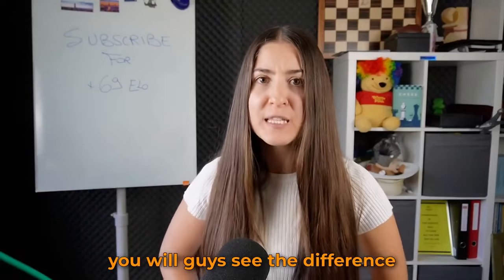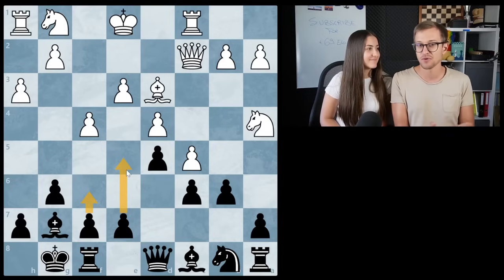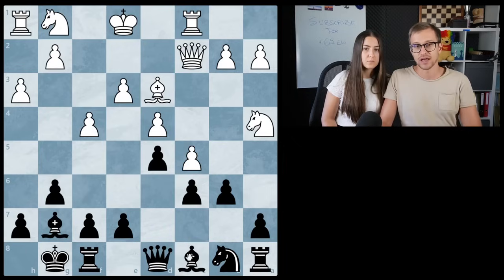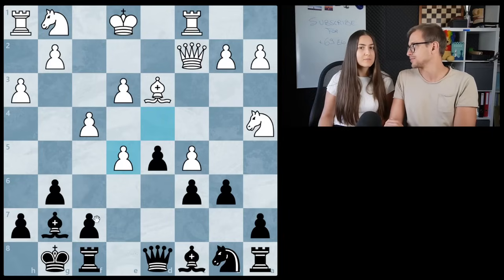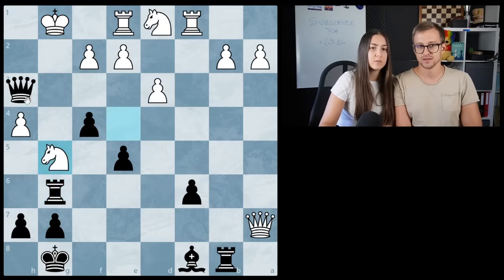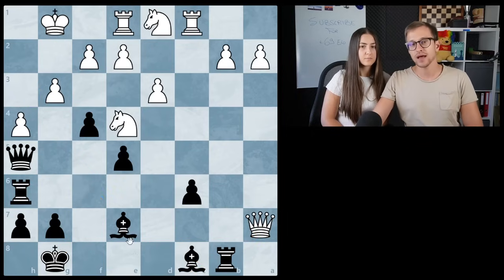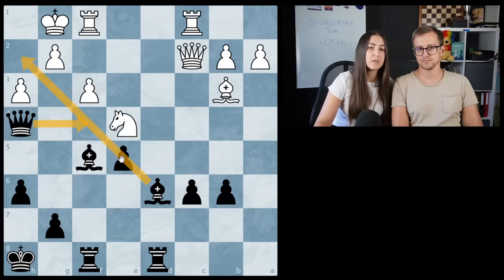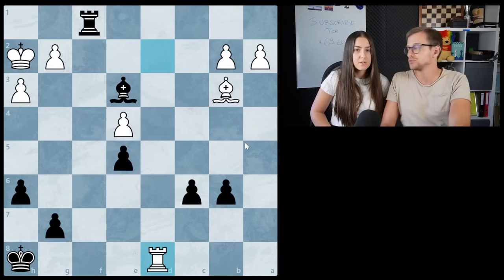The Difference Between a Master and a Grandmaster in Chess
0:00 Intro
0:14 Chess Puzzle 1
11:15 Chess Puzzle 2
19:07 Chess Puzzle 3